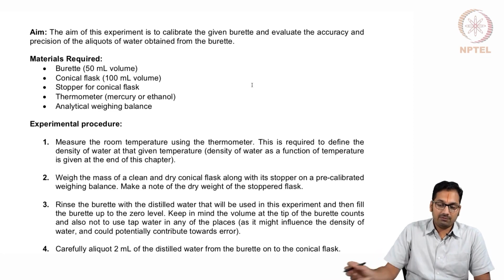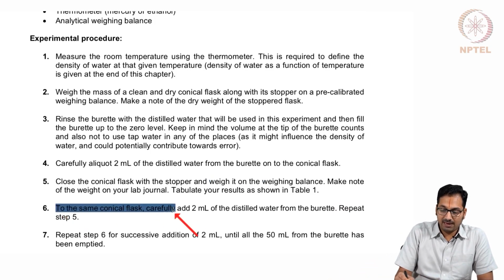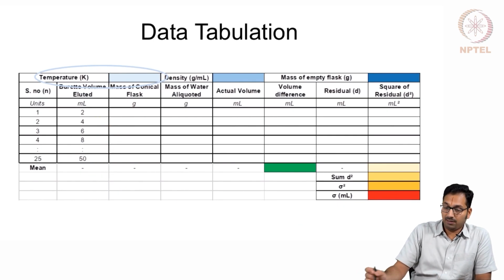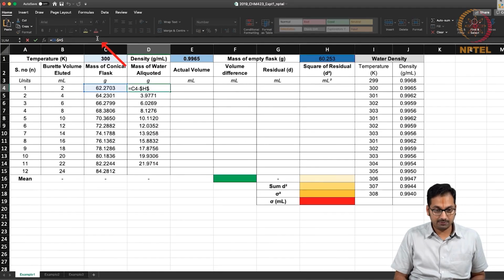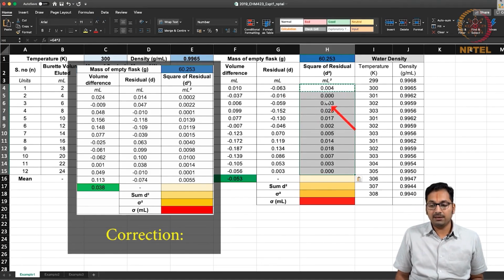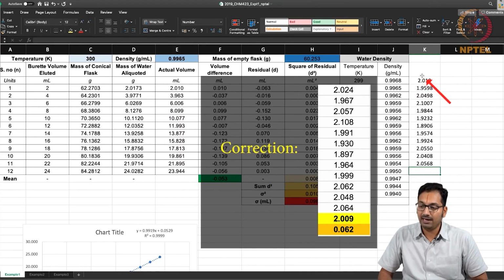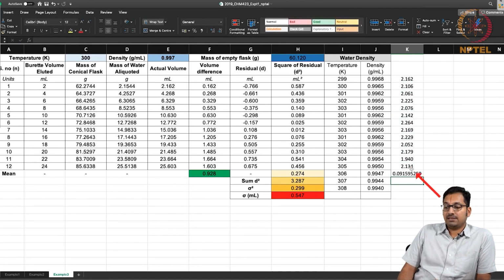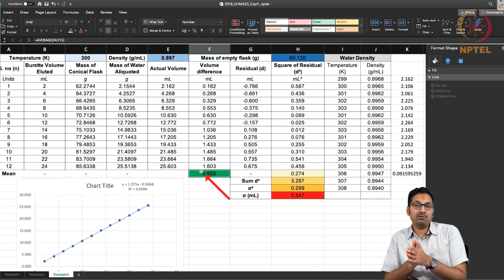Using spreadsheet software to perform data analysis towards calibrating a burette